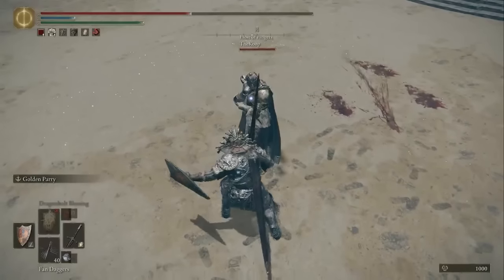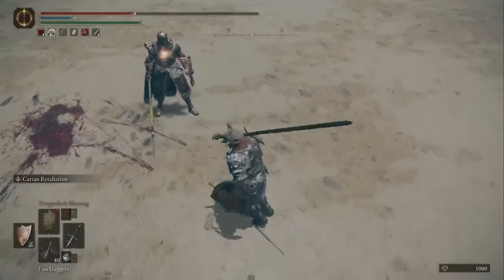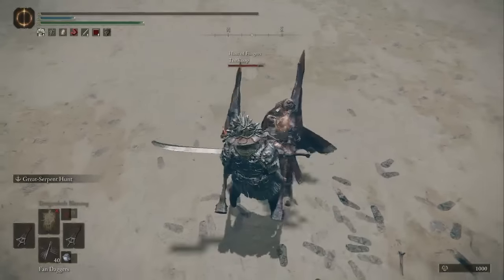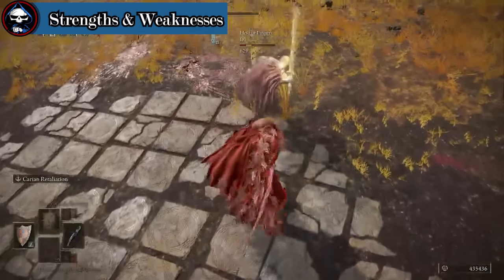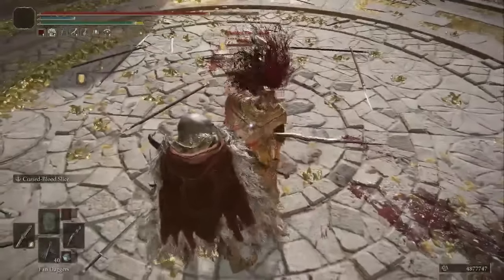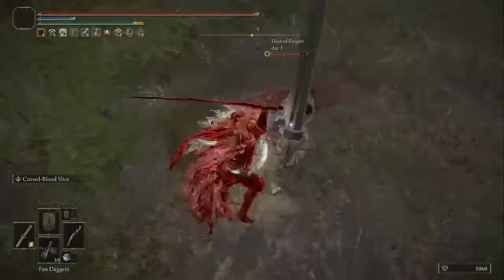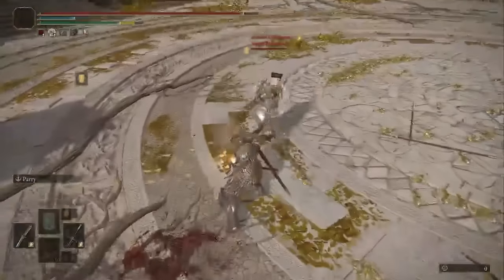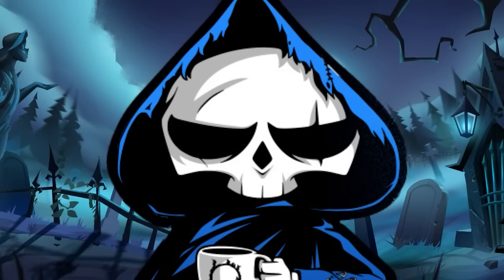You've been PARRYING Wrong this Whole Time | Elden Ring PvP Guide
First off, i have difficulty with my speech, so im sorry if some things are difficult to understand.
A huge thank you to everyone who helped with this video, Cip, Nootnoot, and a huge thank you to Amir for providing a tehcnical insight.
Videos that helped as reference materials:
Thank you to @ItsMontageTTV for youtube help

TIMESTAMP:
00:00 Intro
02:40 Comparing Parries
03:40 Parry & Parriable Frames
05:25 Angle Check
06:00 Reaction parries
06:45 Setup Parries
10:55 Hardswap vs Softswaps
12:20 Strenghts & Weaknesses
13:20 Showcase